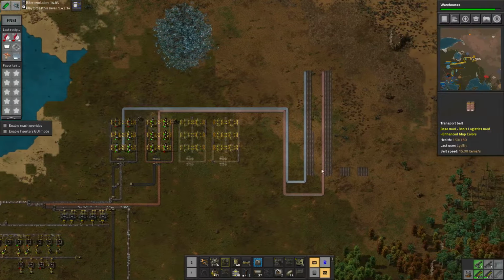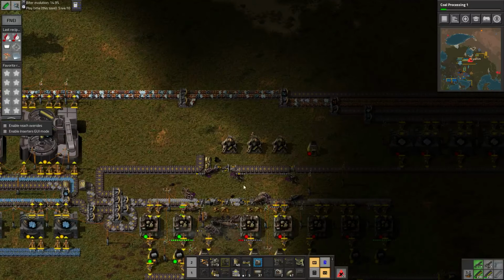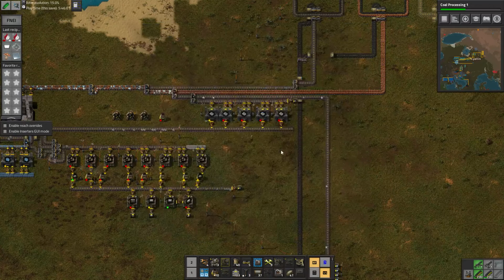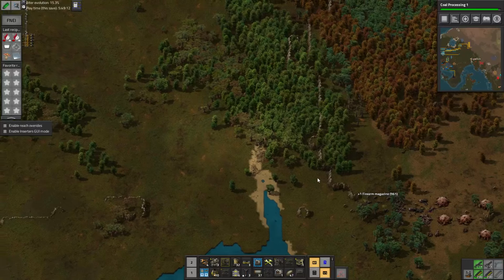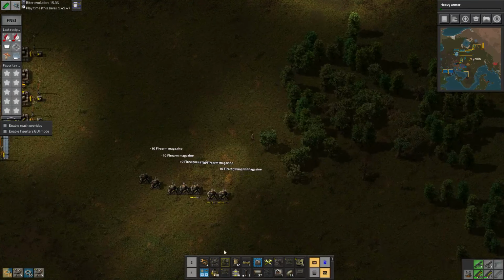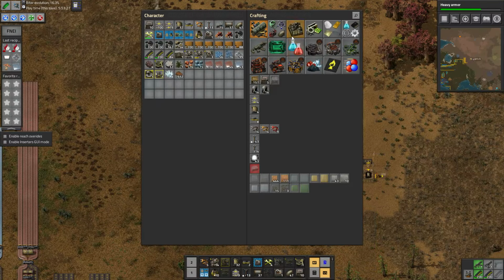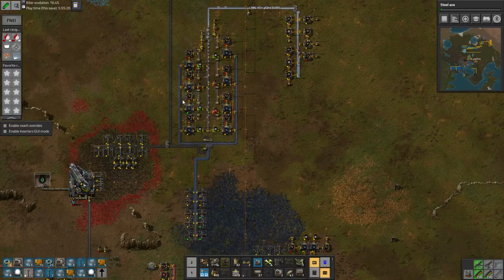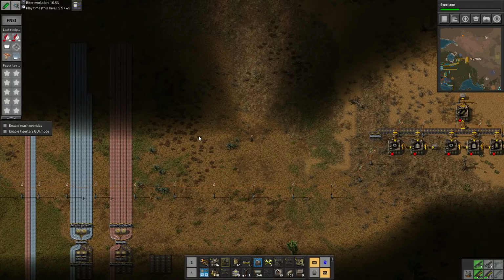Factorio - Brainburning Mods - Ep 7 - Belting Out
In this series I have added in every mod I can think of to screw with my brain. We’ve got Bob’s, Angel’s, some of the Py mods… many different things going on to completely make it impossible to do anything simply.